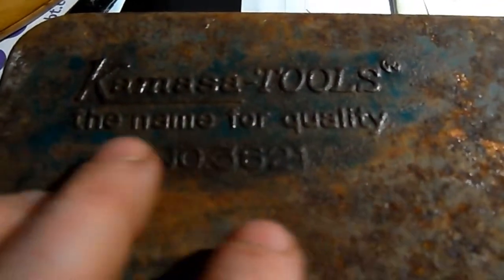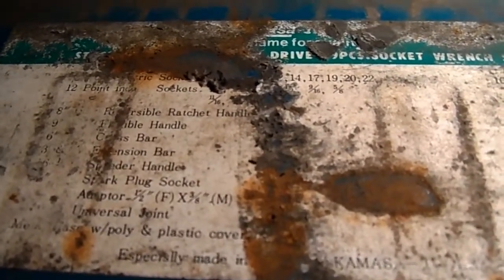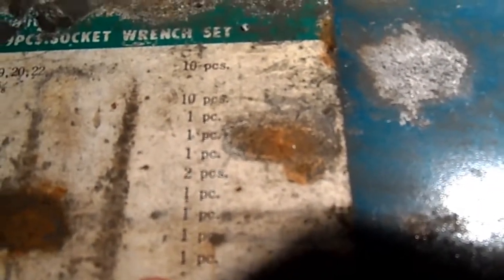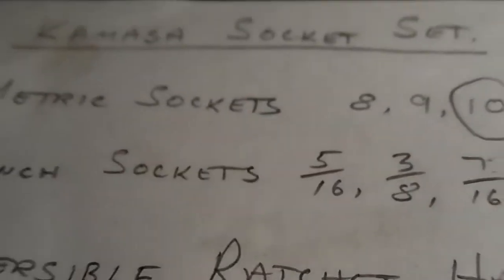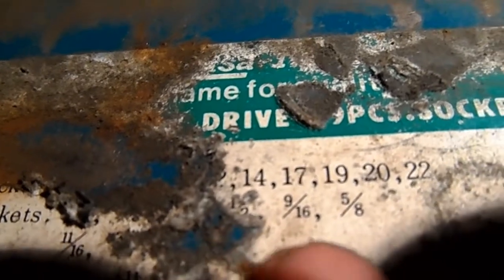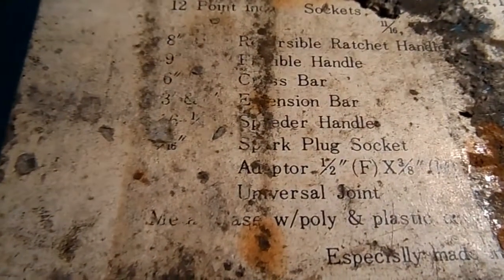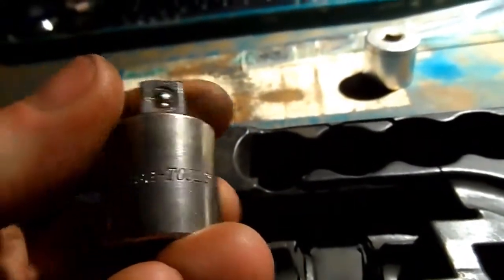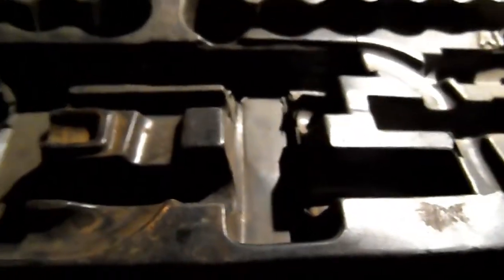Kamasa Tools Socket Set #3621 - 01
Initial Inspection and Apraisal of 3/8" Drive Kamasa Socket Set and first thoughts on what I found. Was a bit tired so was a bit vauge in places.